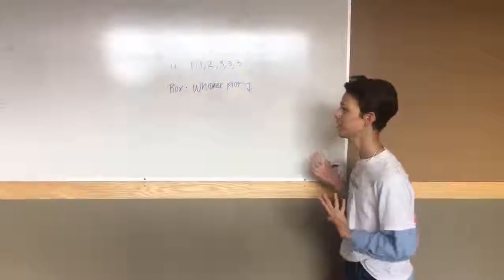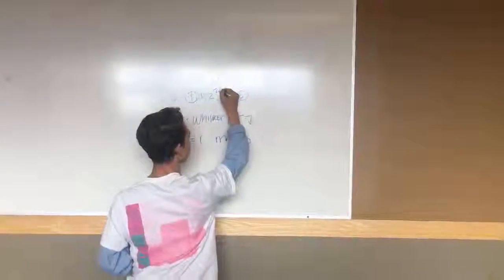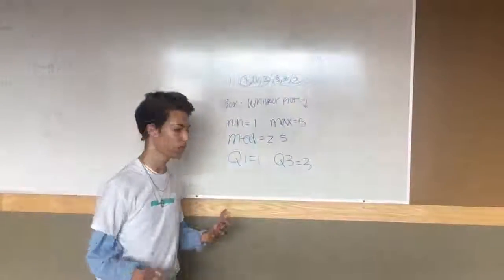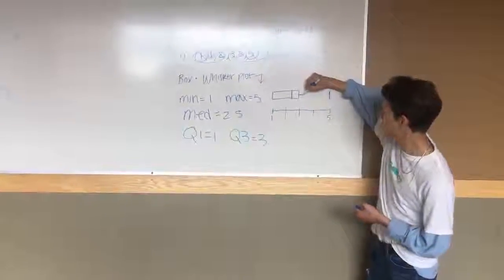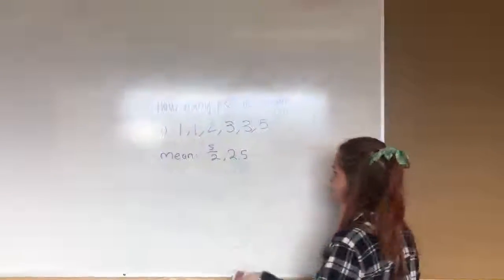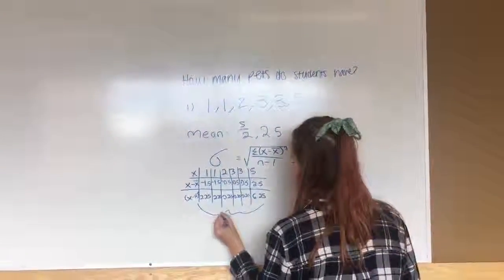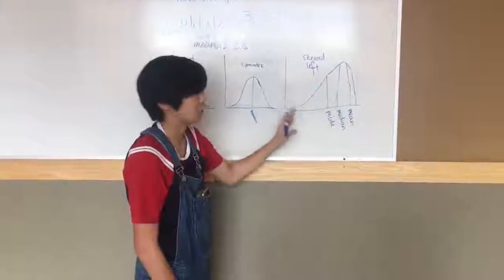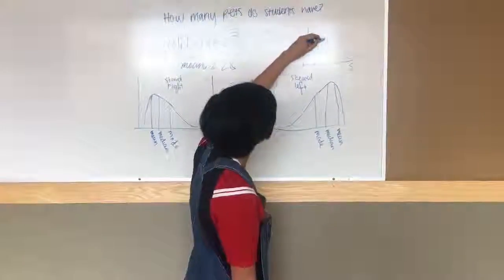math 11.3 video.mp4